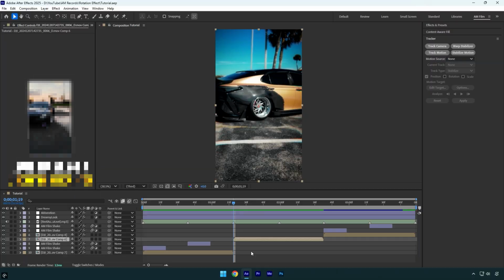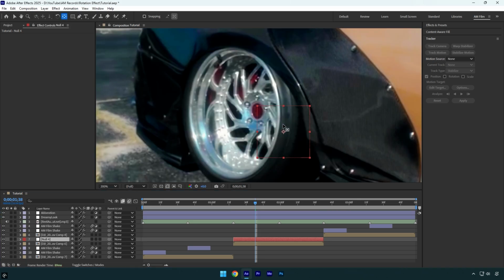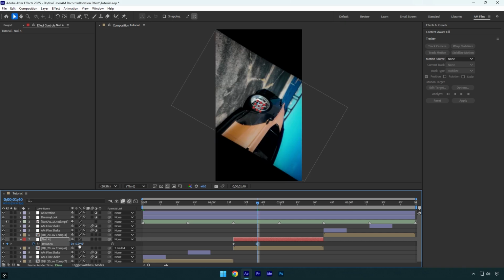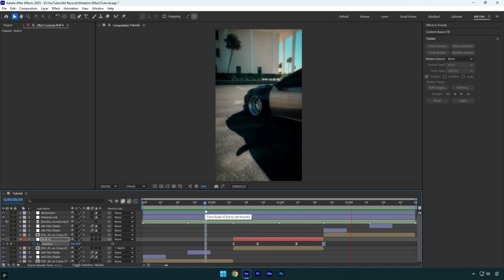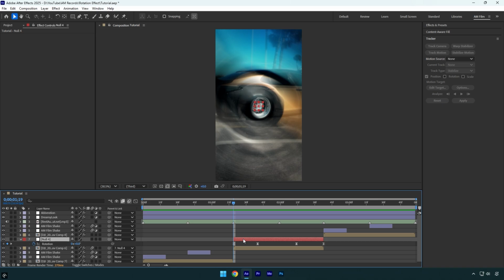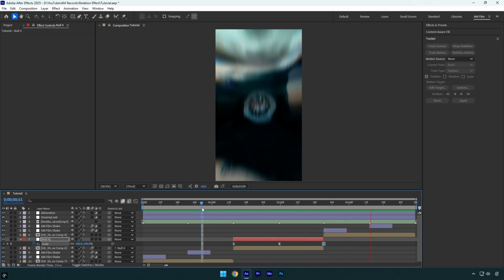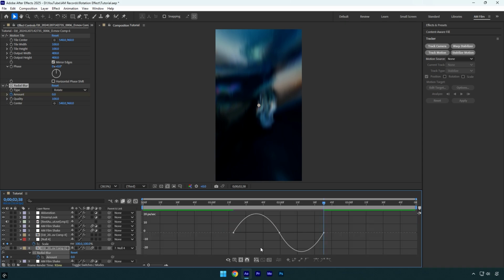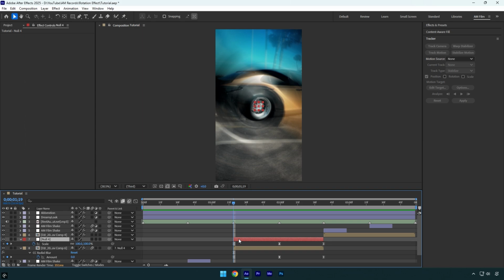How to Rotate a Car Clip with a Perfectly Centered Wheel in After Effects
In this tutorial I will show you how to rotate a car clip with a perfectly centered wheel in Adobe After Effects

CPU: i7-14700K
GPU: RTX 4060 Ti 16GB
RAM: Kingston FURY Beast 32GB